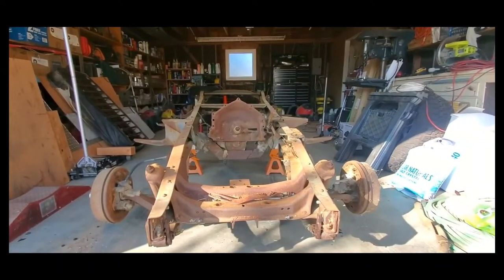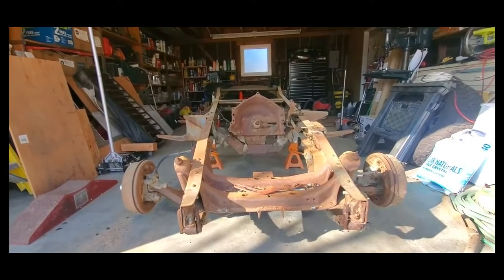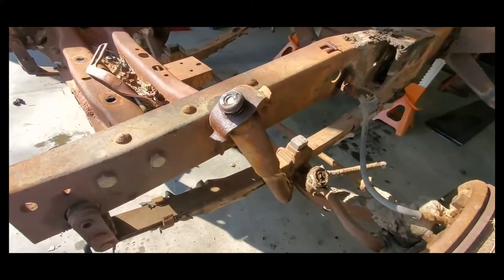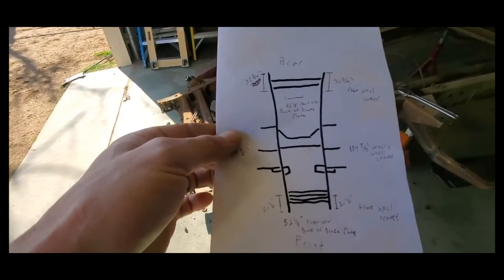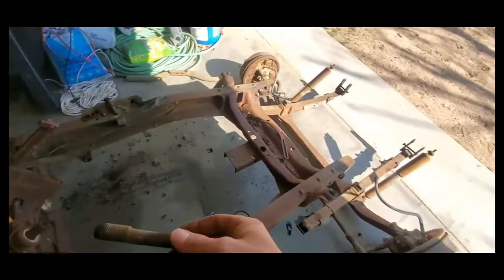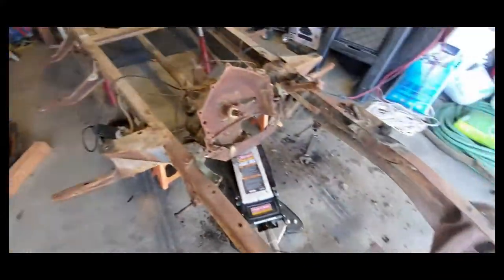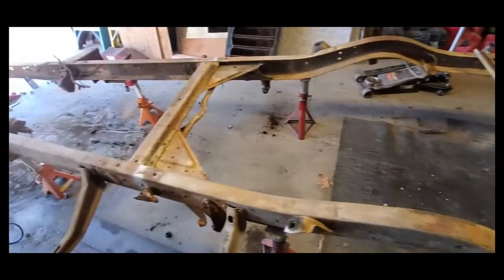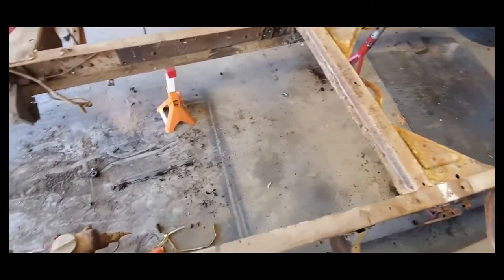1953 Chevy 3100 Pickup Part 2: Frame striping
This video goes through the steps of removing all the components from the  frame to get the frame ready for plating and powder coating. We disassemble the front suspension, rear suspension, transmission and all the part that will get in the way for the new setup that will be installed later. As always i am not a film editor by trade, these videos are raw and in first person. if you have any comments drop them in the video comment feed and we will answer back as soon as we have time.

Items to help disassemble a car:
Lug Wrench
2 Ton floor jack and stands
3 Ton floor jack and stands
Low profile 2.5 ton Jack
High lift offroad 3 ton jack
Air impact and socket set
Ingersoll-Rand air impact only
Porter cable electric plug-in impact
Dewalt 1/2 impact, 3/8 impact 20v set
Craftsman SAE and Metric wrench set
Gear Wrench Metric ratchet wrenches
Gear wrench SAE ratchet wrenches
Plug in electric Grinder Dewalt
Dewalt 20v grinder